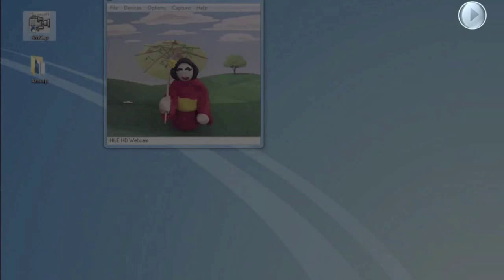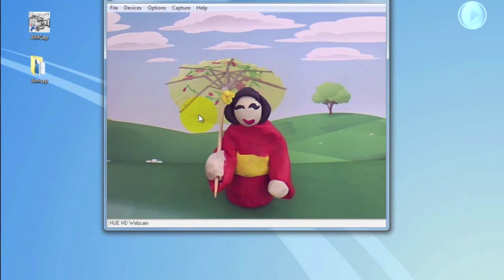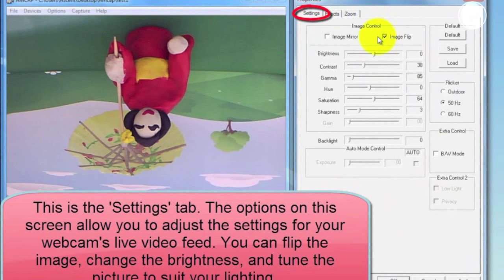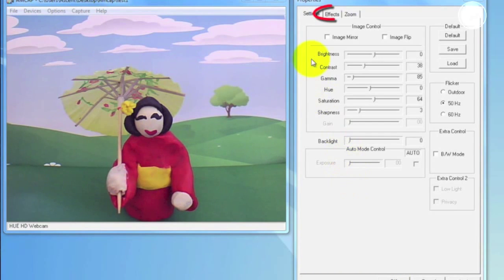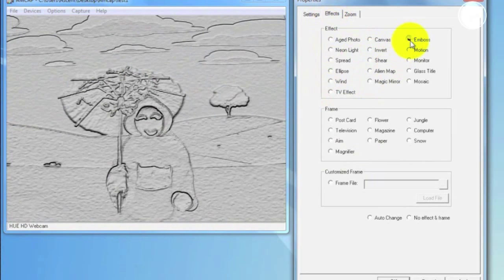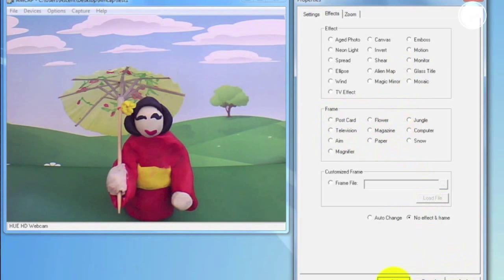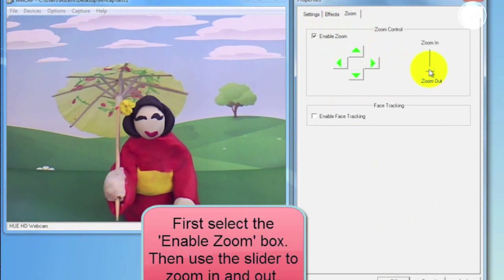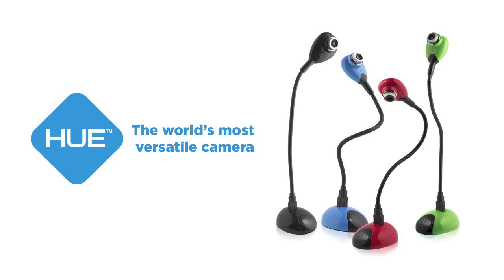Using special effects and zoom in AMCap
We take a closer look at the settings, special effects and zoom options available for the HUE HD Camera using AMCap for Windows.